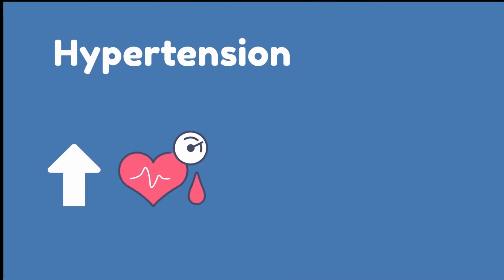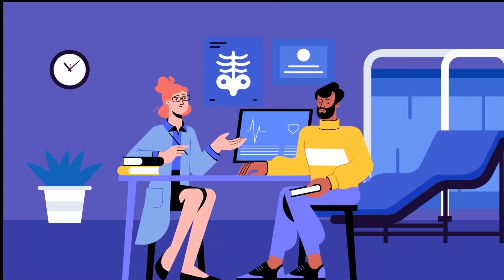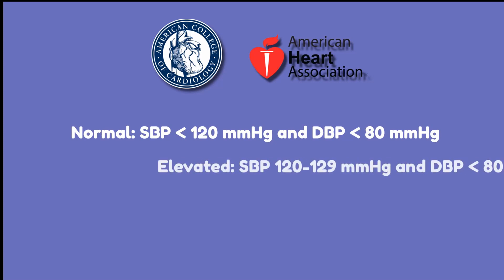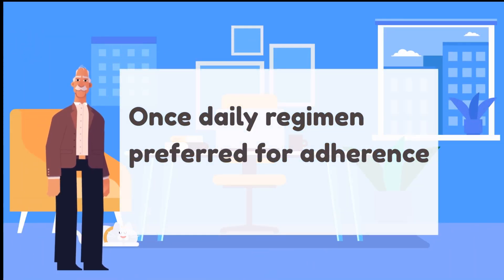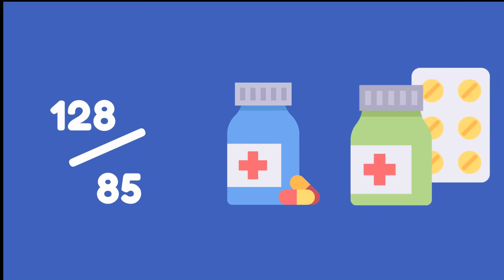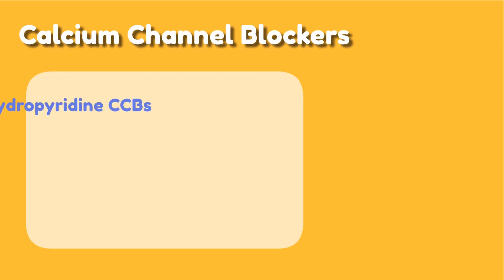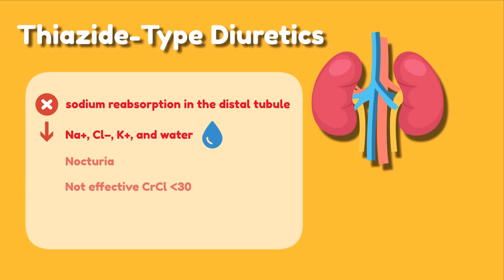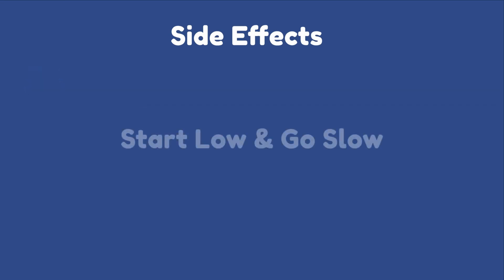Hypertension pharmacy review ACC/AHA guidelines 2022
A short review that covers the Hypertension topic (ACC/AHA guidelines 2022). Topics include pathophysiology, diagnosis, lifestyle modifications, and pharmacotherapy treatments.